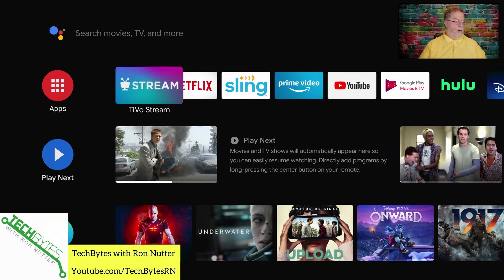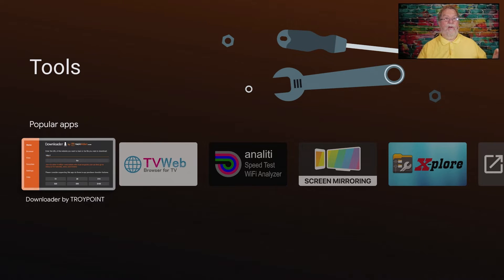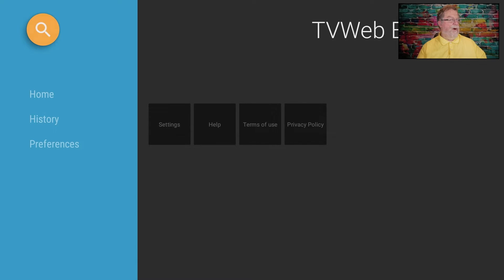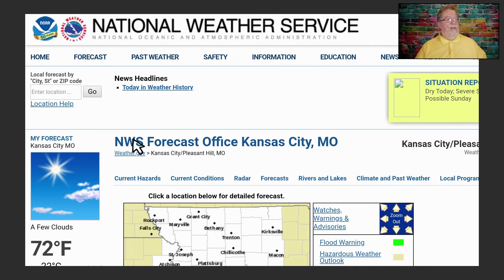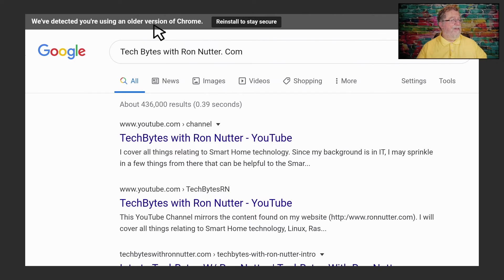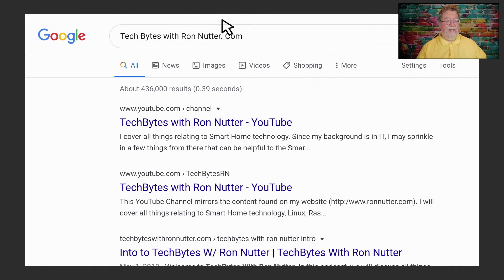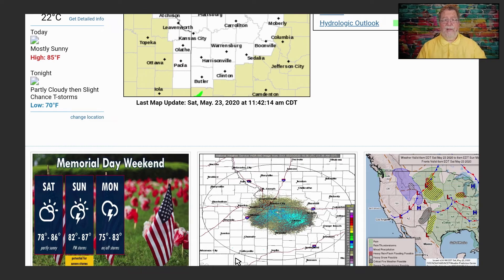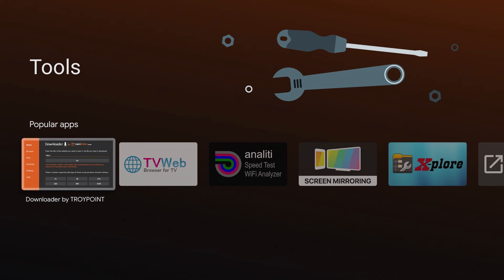How to surf the Internet using your voice and the Tivo Stream 4K in your SmartHome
In this episode I show you how to use the "TV" web browser that can be installed and using the Google Assistant that is built into the Tivo Stream 4K to be able to either bring up the website or  at least save you the time of entering the URL using the Tivo Remote.  Being able to surf the web using your voice will be helpful to those with Parkinson's Disease, Diabetes or other issues that can present challenges with using a keyboard to browse the internet.

If you are viewing this before 5/27/20, buy your Tivo Stream 4K before the price goes up to $70.  Even at that price it is a bargain.
Tivo Stream 4K (available only direct from Tivo as of 5/16/20)

HDMI extension cable (1 ft)